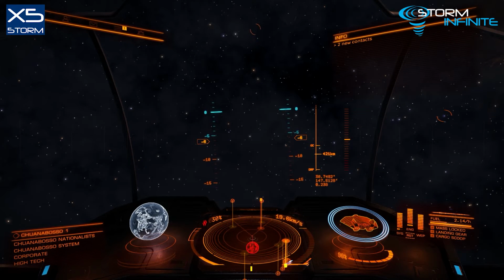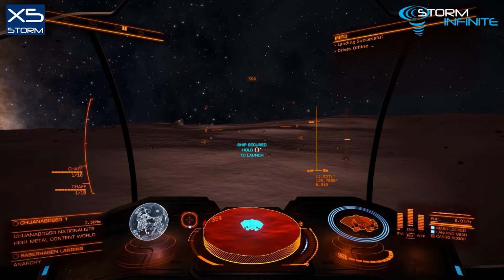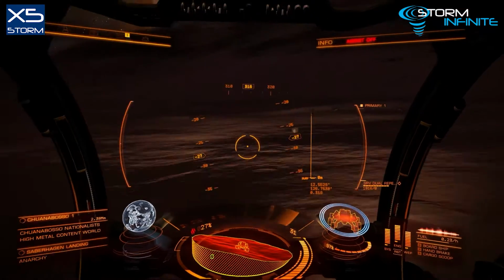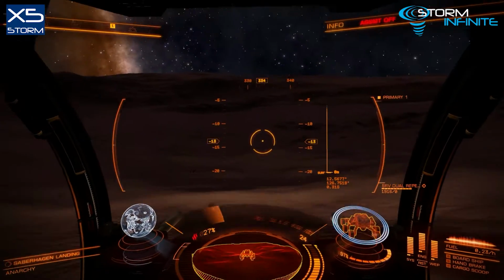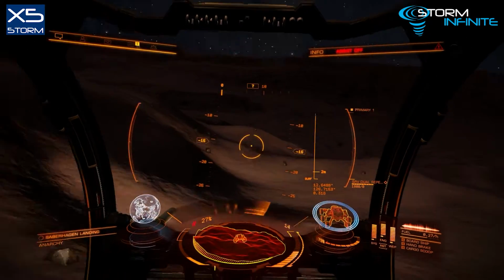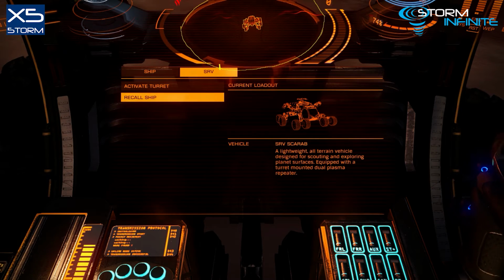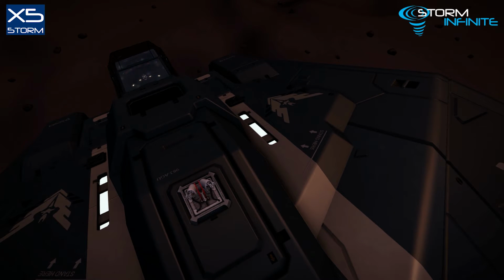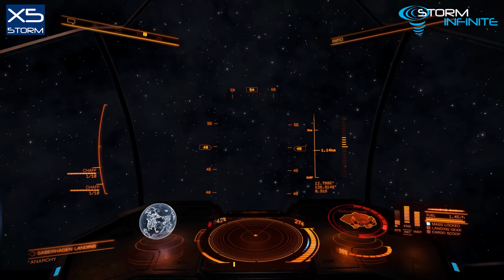Horizons First Look | Elite Dangerous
Watch Cmdr 5torm take a look at the new elite dangerous horizions expansion.